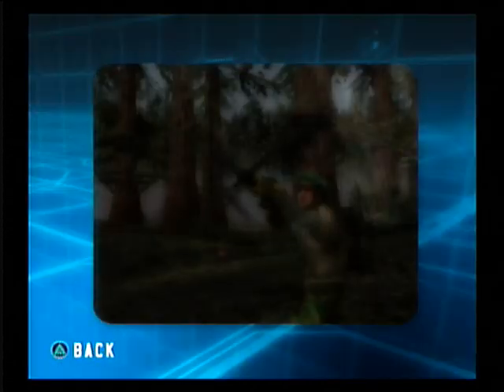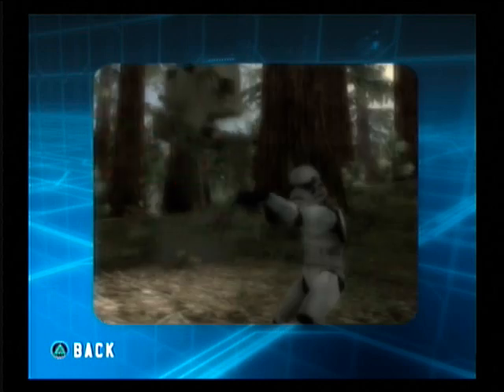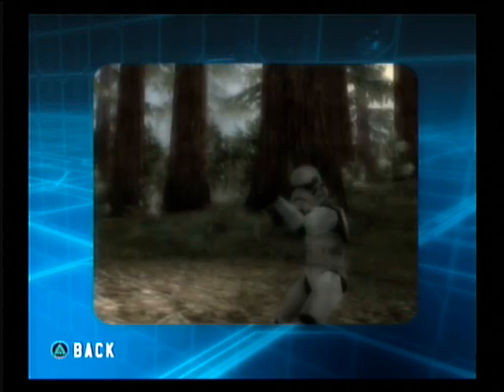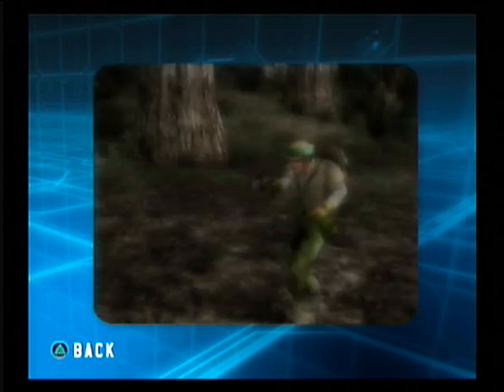Star Wars Battlefront Tutorials: Soldiers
Star Wars Battlefront Tutorials: Soldiers for idiots who cant fint it them selves.